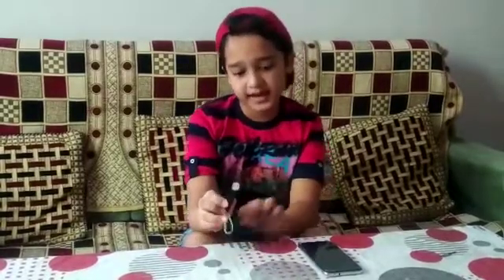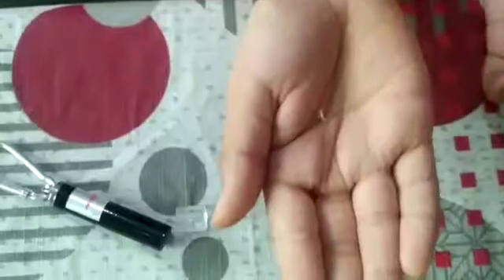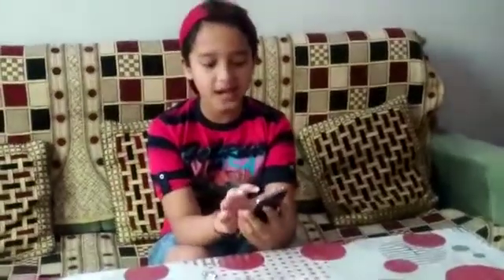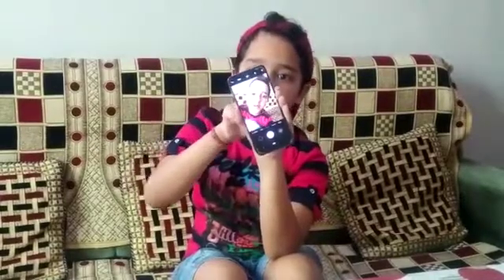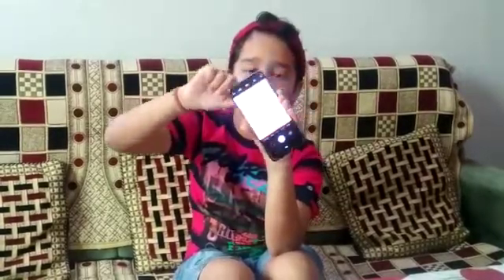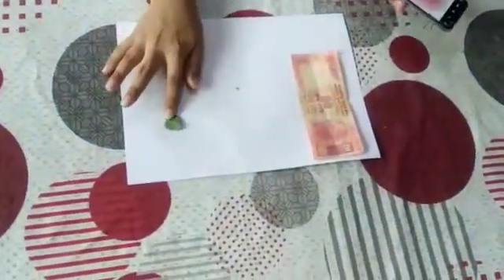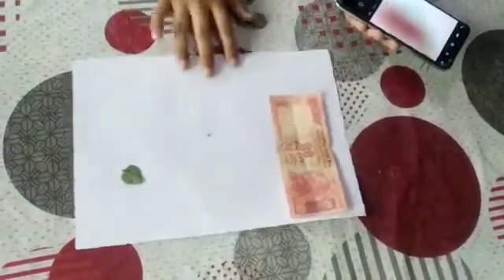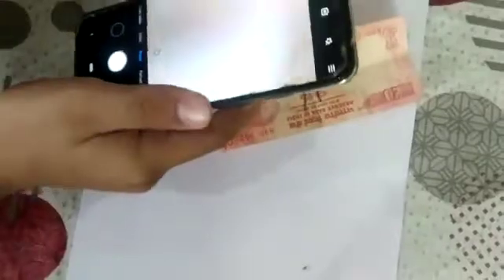Microscope using laser light and mobile phone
How to make Microscope with the help of mobile phone & laser light.